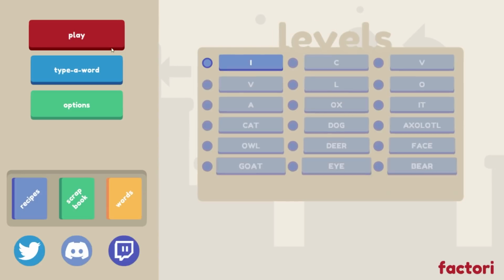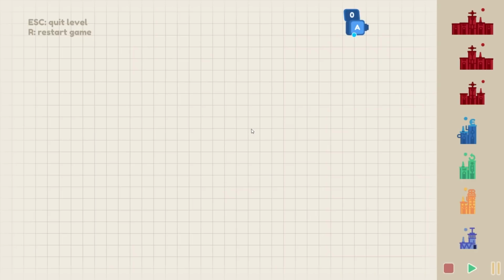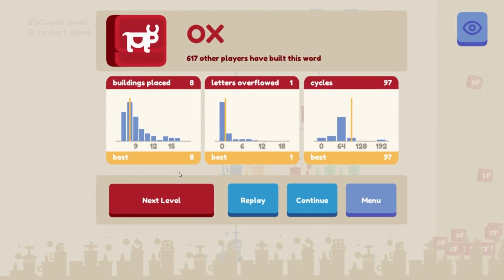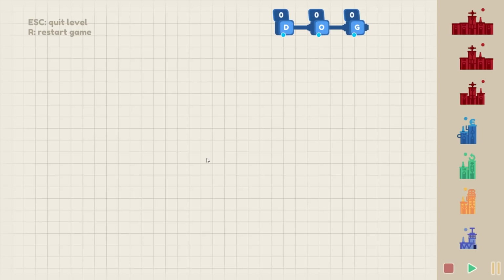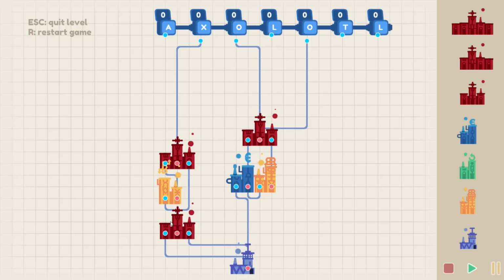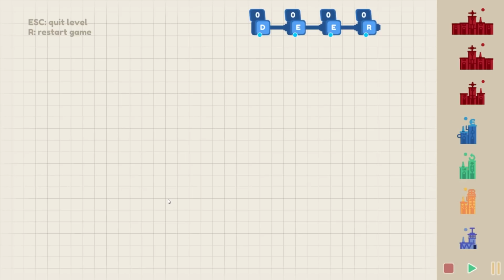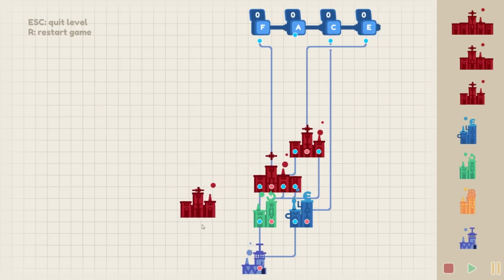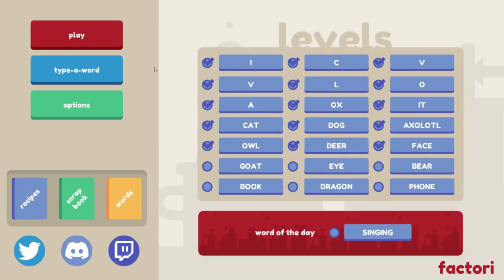Factori - Incredibly Pleasant Alphabet Automation Sim!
Factori is a game about creating all the letters of the alphabet from the letter i, chaining together a system of satisfying factories to form words.

Starting with the letter i, you will apply rotations, reflections, bending, and merging to craft more complex letters. create your interconnected system of factories and link them to the blue bins at the top of the screen to produce the required letter or word.

then sit back and smile as your beautiful machines chug along.